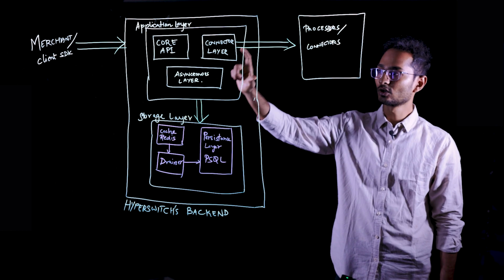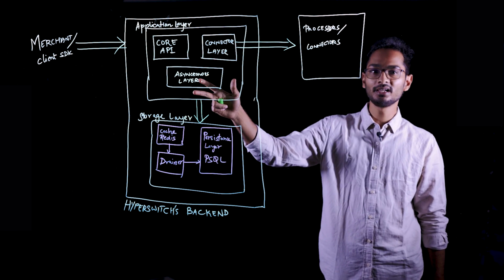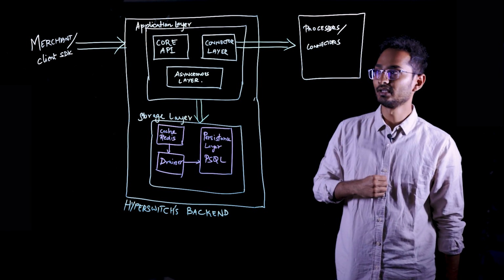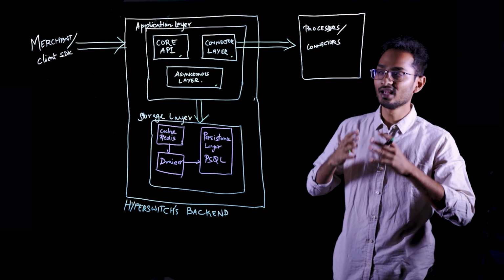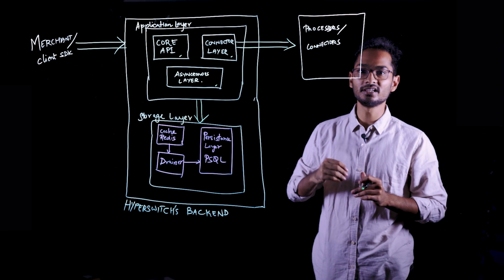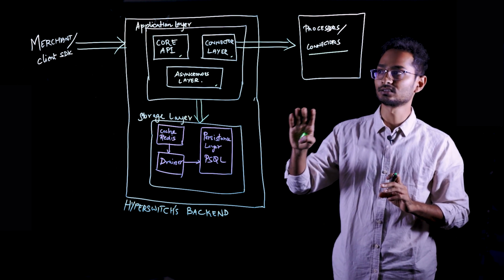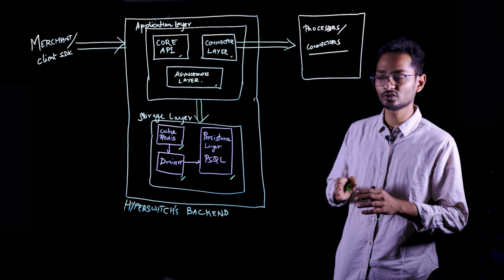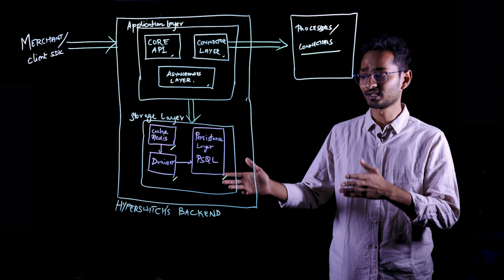Sneak peak into the backend Architecture of Hyperswitch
A payment infrastructure built like a systems software. This video deep dives into the backend that powers our stack. We will walk you the through the principles and the various components of our backend and how they interact with each other.